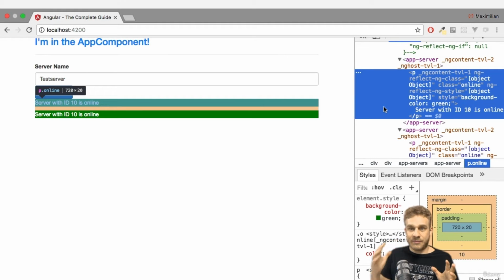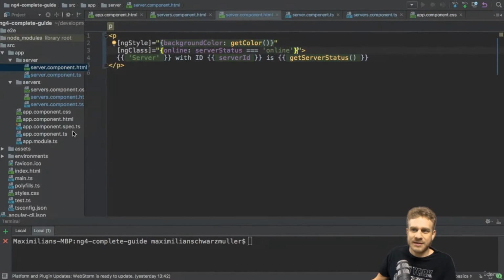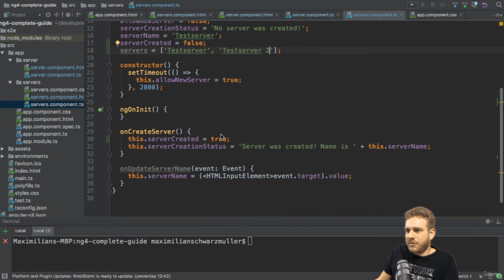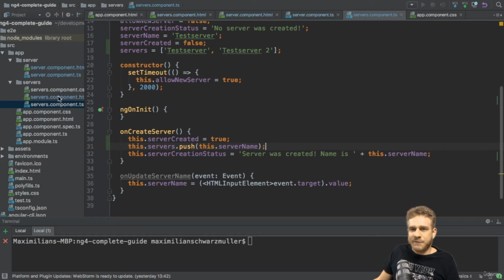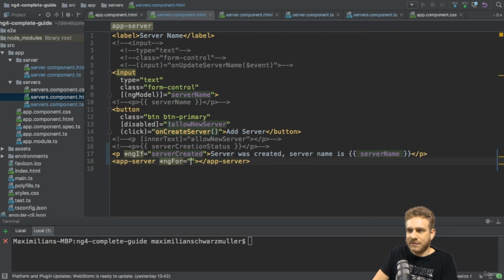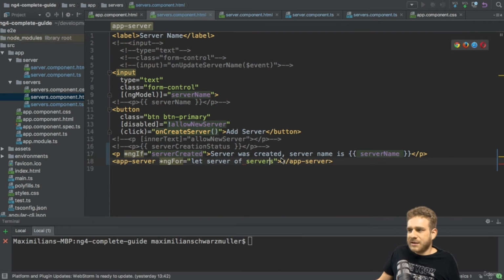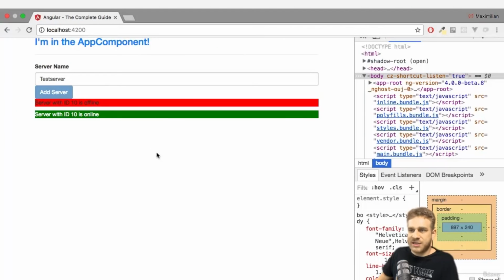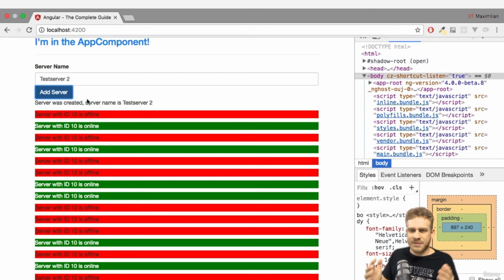041 Outputting Lists with ngFor